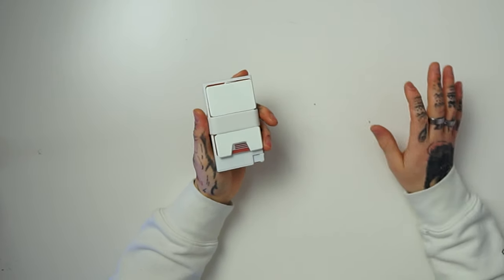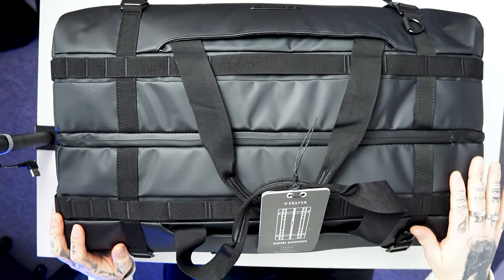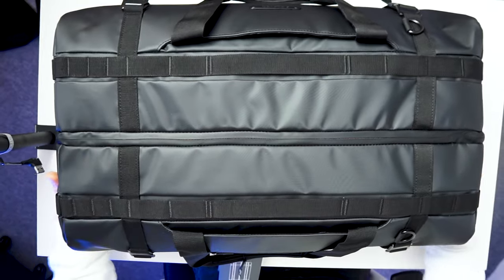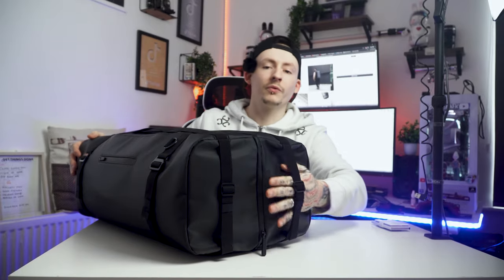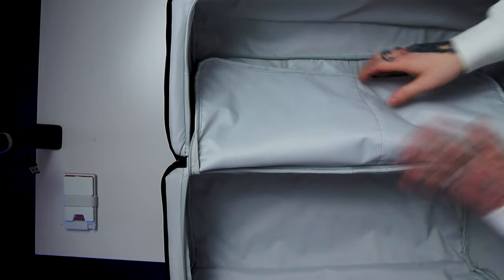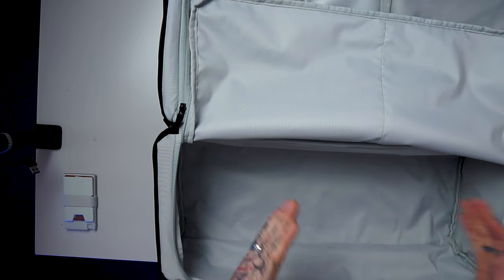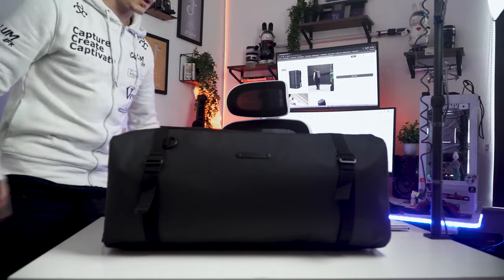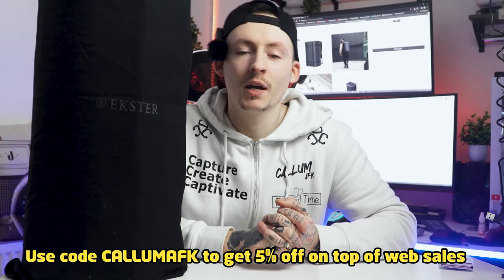THE BEST CARRY ON - Ekster Grid Duffle Backpack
Ekster GRID Duffle Backpack - Hands on!

Features!
-Two-in-one adaptable carry-
Removable padded backpack straps
Tuckable duffel handles
Two top-grab handles

-Easy access-
Clamshell split opening for effortless packing
Quick top zipper access for laptops and tablets
Waterproof & RFID blocking outer pocket for smaller items

-Organization-
Zipped dual interior to split your contents
Elastic mesh pockets for tech and sunglasses
Quick access padded 13” laptop compartment

-External Storage-
Adjustable side straps for extra gear like a tripod
Two bottom straps for a towel or jacket
Waterproof zipped pocket for quick-grab items

-Recycled water-resistant materials-
Water-resistant 600D & recycled materials (rPET)
Waterproof & tamper-proof zippers
Protective frame to keep your tech safe